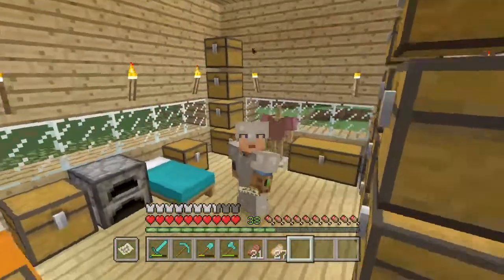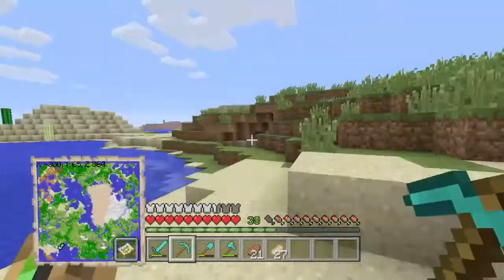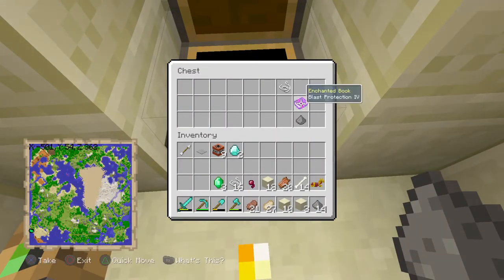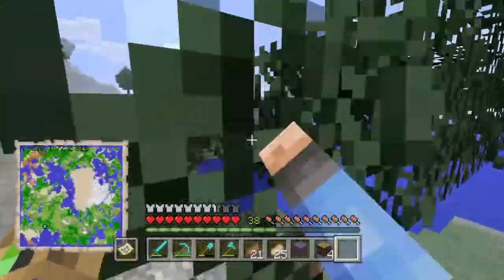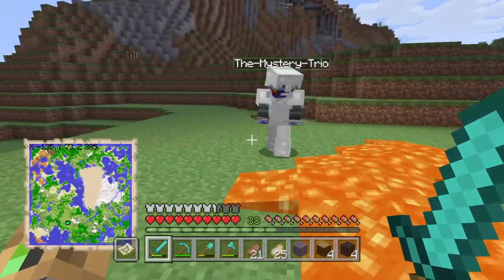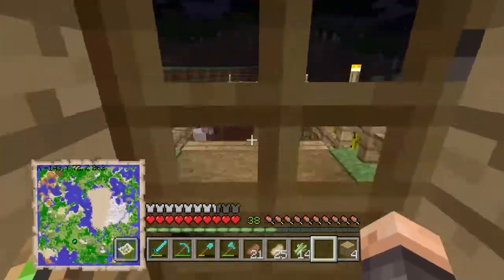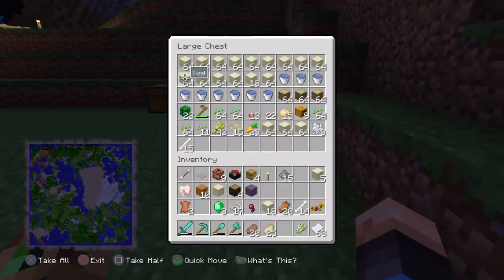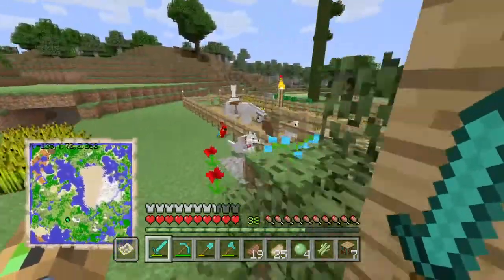Minecraft PS4 - Preparing For The Woodland Mansion [11]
Welcome back to my let's play for Minecraft.

In this episode we prepare for the woodland mansion.